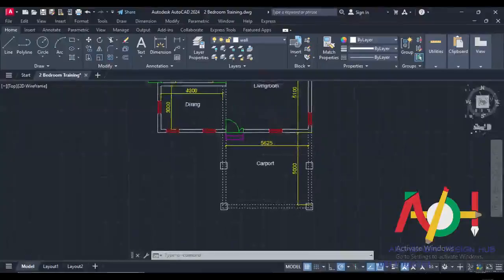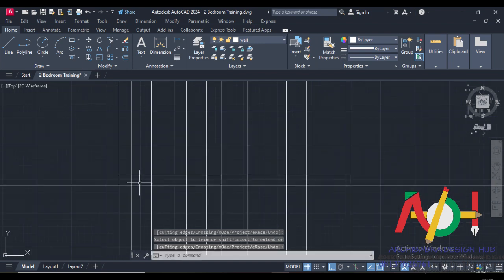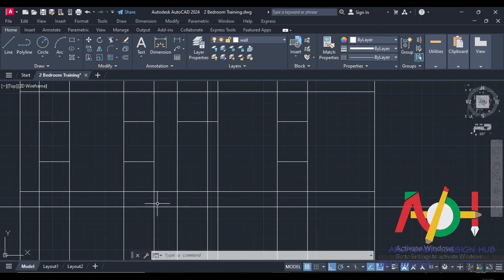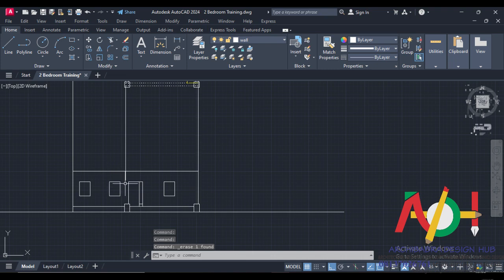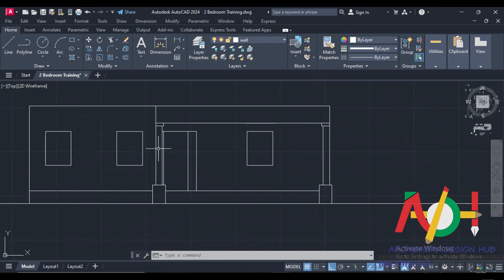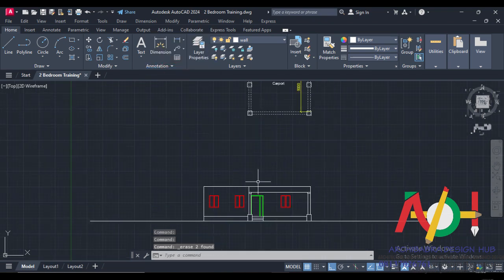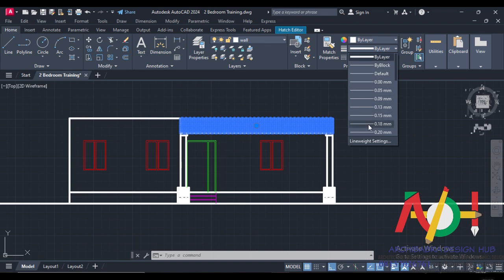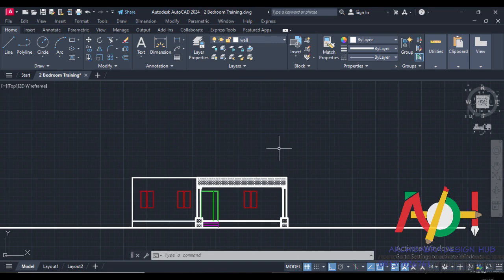Simple way to draw building Elevation with AutoCAD.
You will learn how to draw Building Elevation, using the simplest Projection method.